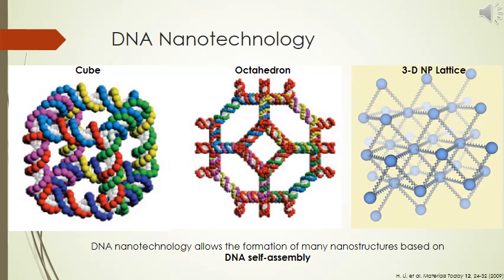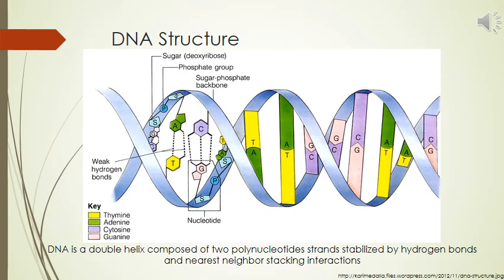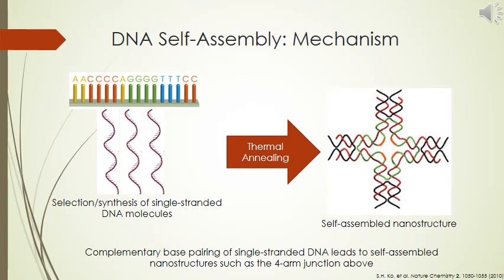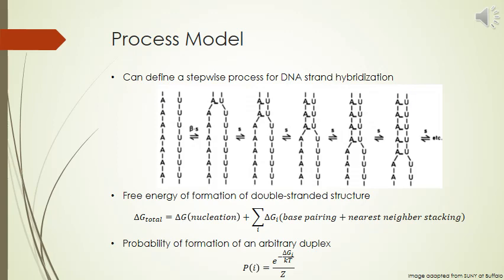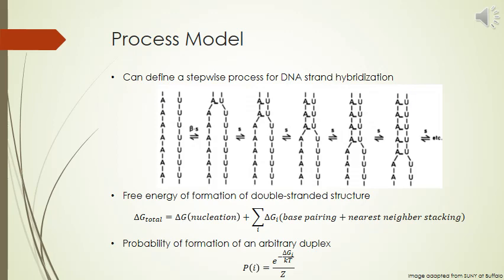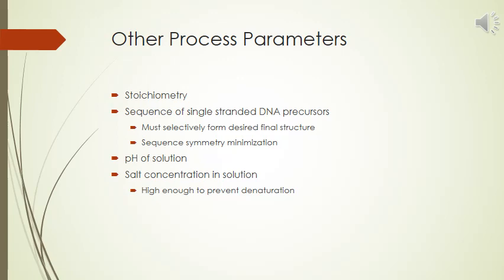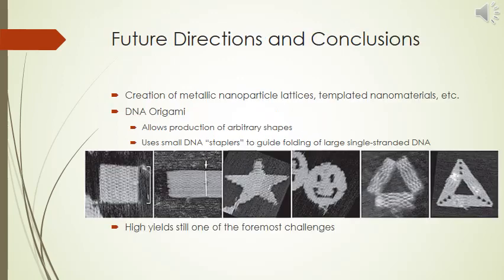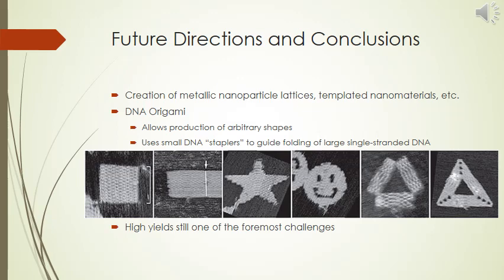DNA Self Assembly Zhao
3.44 Mini Term Project
Zhibo Zhao